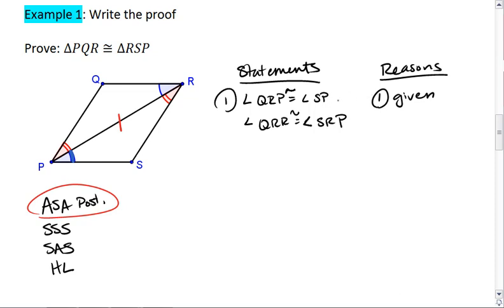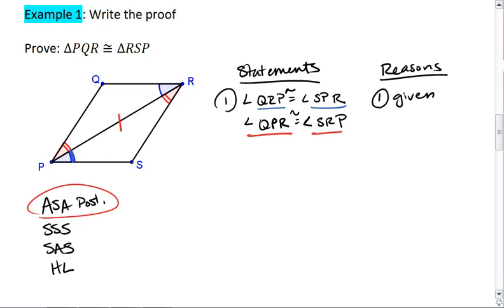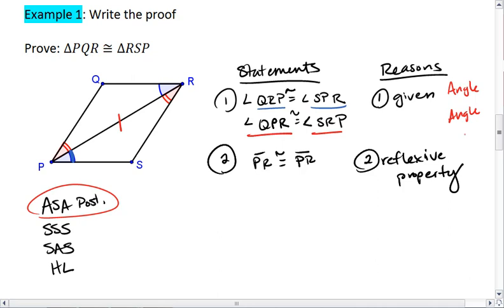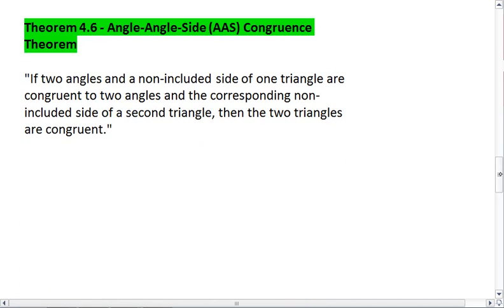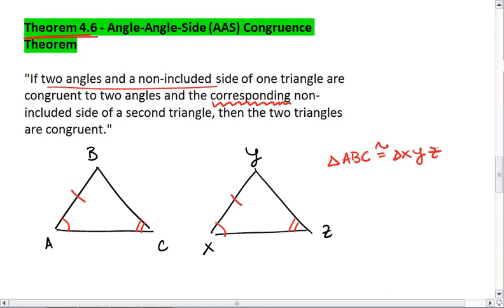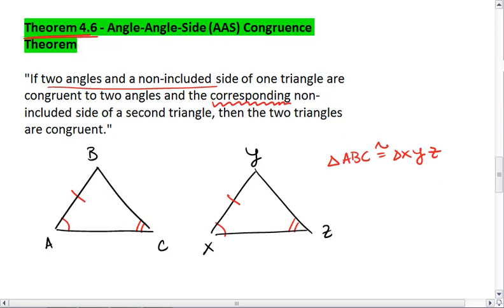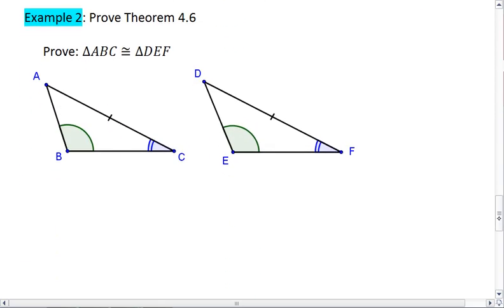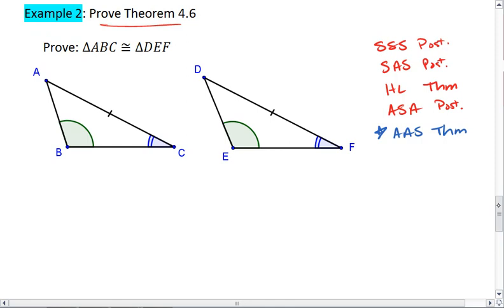4.5 (2 of 4) ASA and AAS Triangle Congruence.mp4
Proving triangles congruent using ASA postulate and AAS theorem.